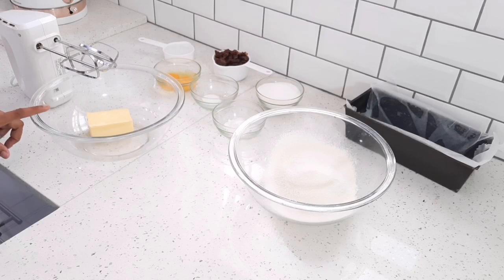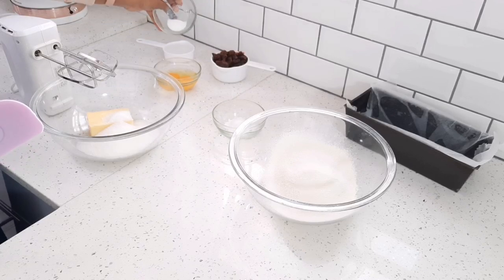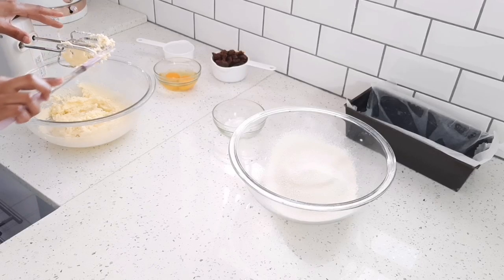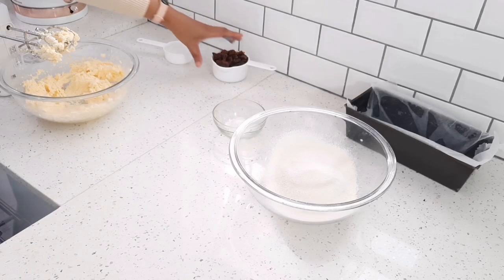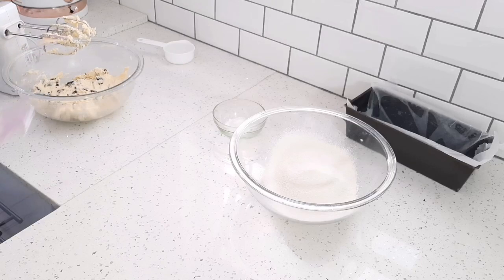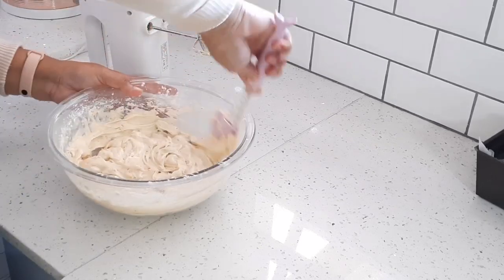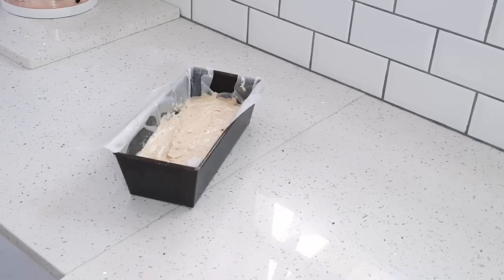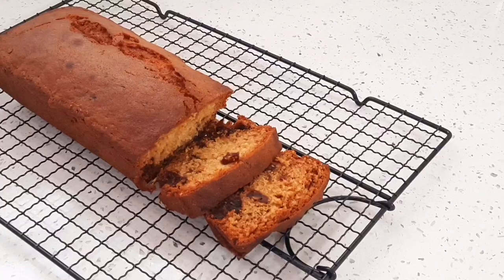Date loaf/Easy date loaf/gawa's kitchen/Southafricanyoutuber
Ingredients
125g butter
3/4 cup sugar
2 eggs
1 cup chopped dates
1 cup pecan nuts/optional
1+1/2 cup sifted Cake flour
3 teaspoons baking powder
1 teaspoon bicarbonate soda mixed with
1/2 cup boiling water

bake @ 160 degrees until toothpick comes out clean.